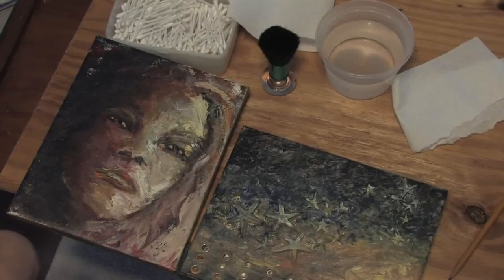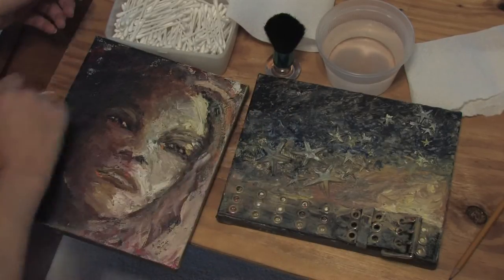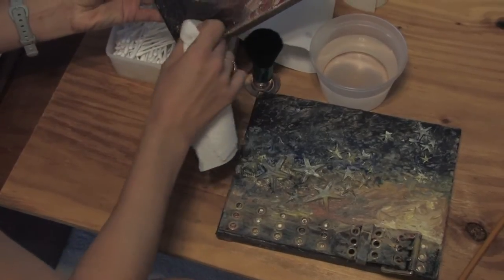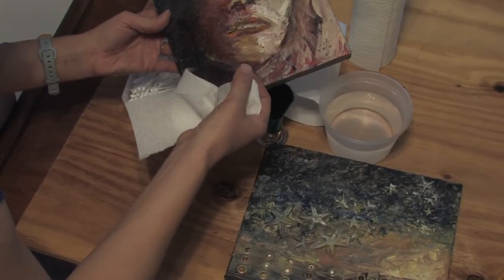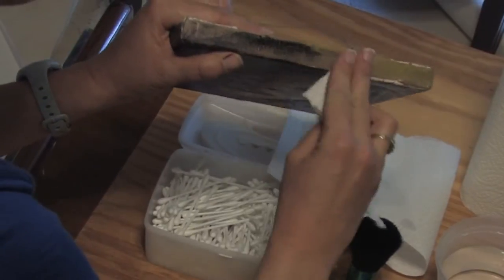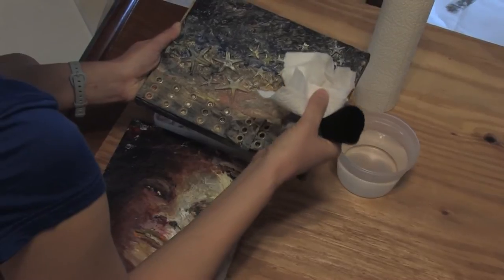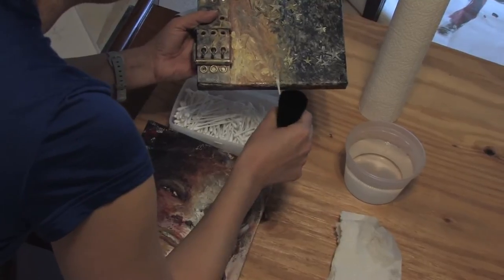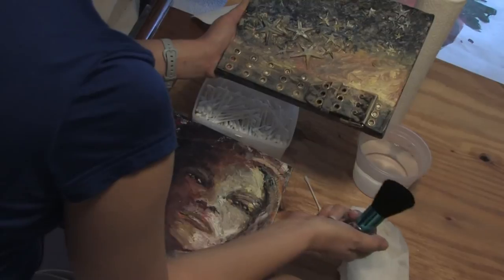Painting on Canvas : What Is the Best Way to Clean Canvas?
The best way to clean canvas that has been painted on is to gently rub a damp Q-tip or paper towel across the surface, which should remove dusty buildup without removing any of the paint. Begin cleaning an artist canvas gently with helpful advice and a demonstration from a self-taught artist in this free video on painting on canvas.

Bio: Angeline-Marie Martinez is an artist living in South Florida who creates paintings and drawings.